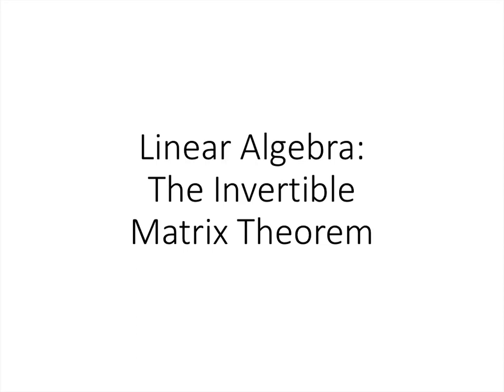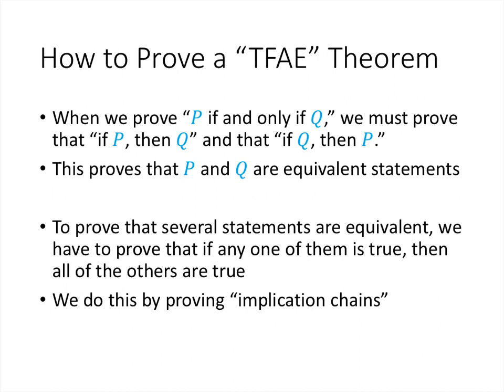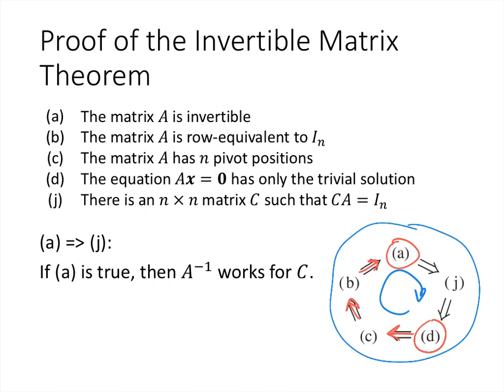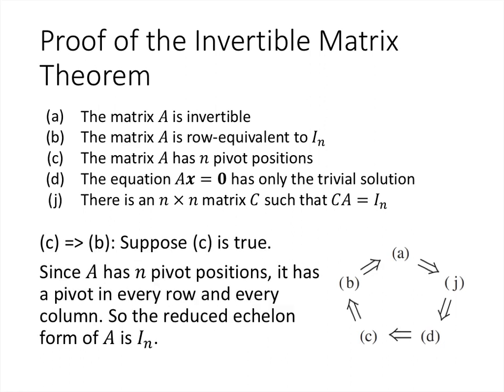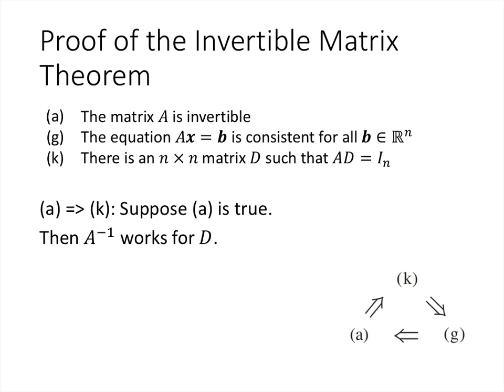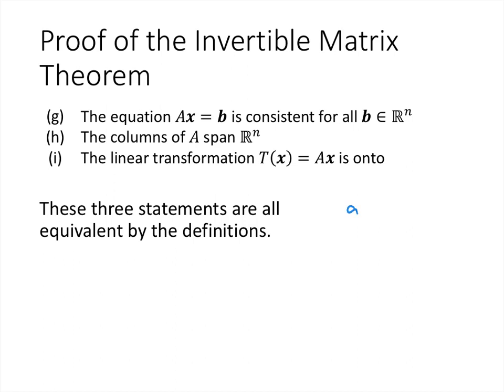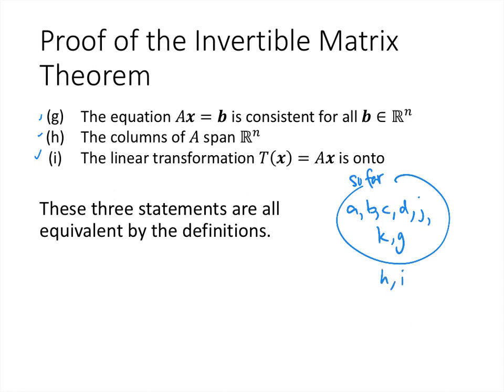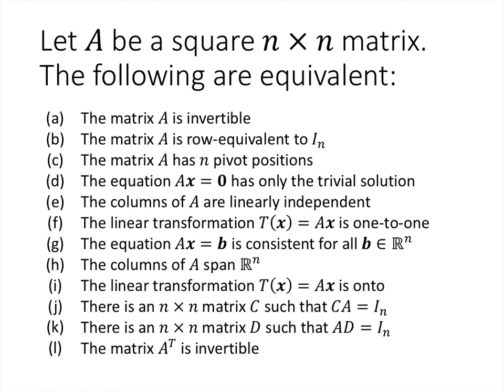Linear Algebra - Lecture 25 - The Invertible Matrix Theorem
In this lecture, we discuss The Invertible Matrix Theorem, which is a list of 12 equivalent statements that classify when a square matrix is invertible.